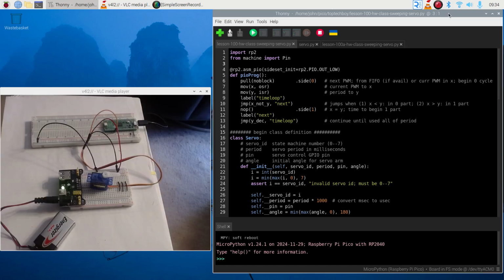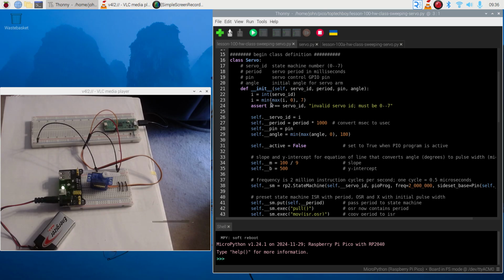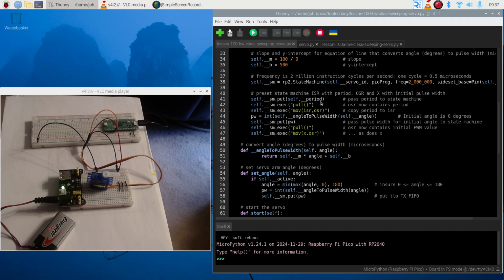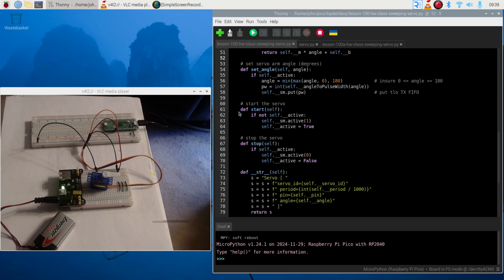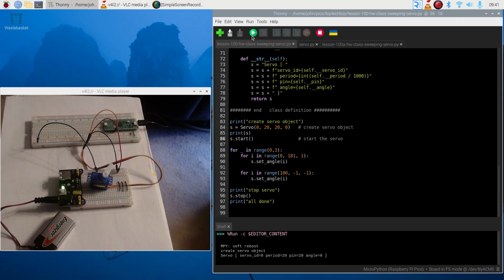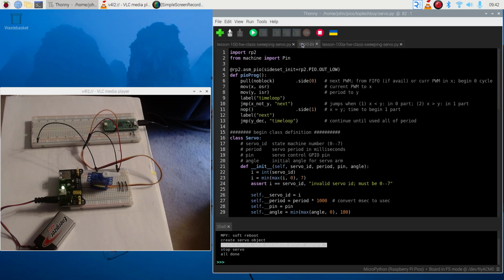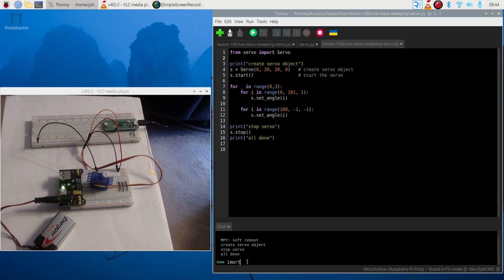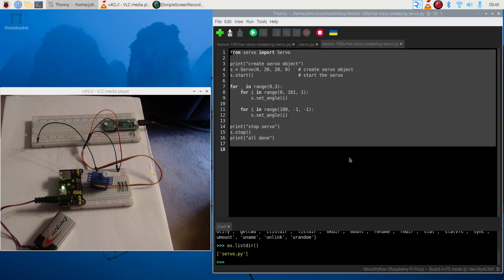picow lesson100 homework: class sweeping servo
Homework solution to lesson 100 -- sweeping servo program with servo code in a python class. Homework assigned in